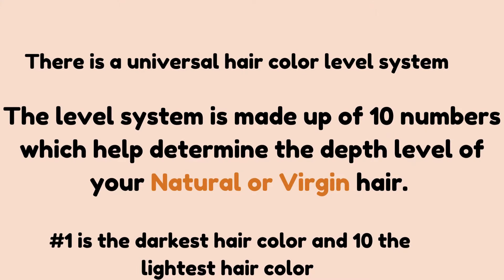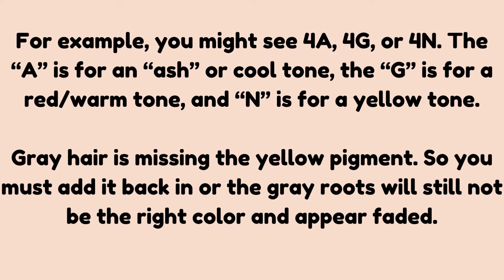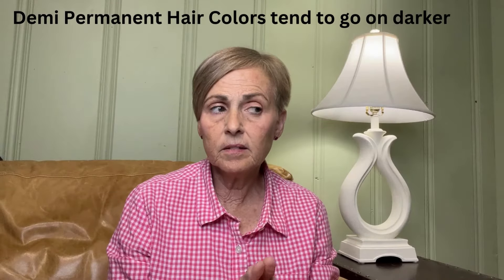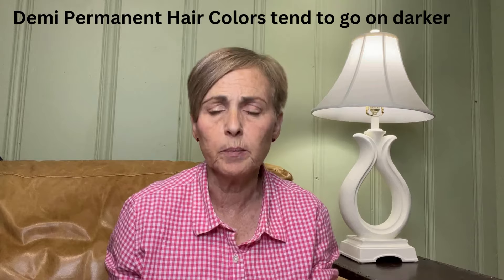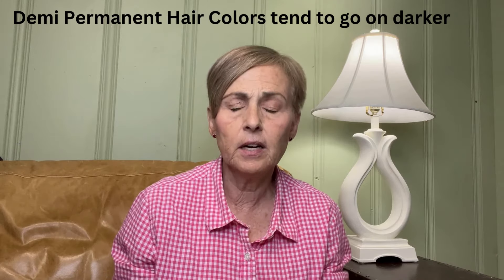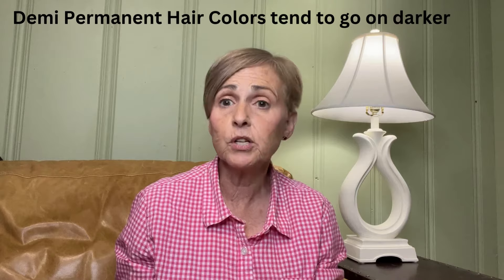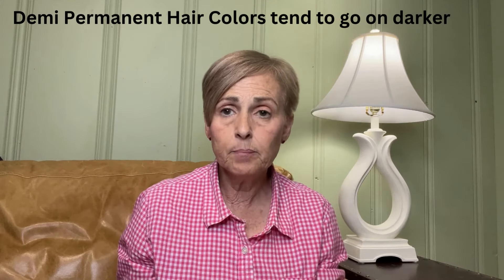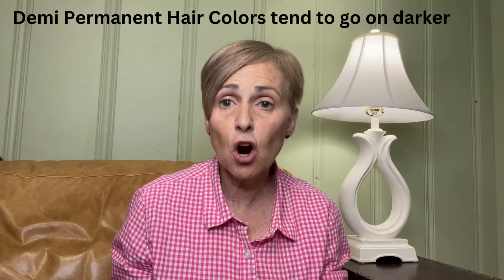Watch This BEFORE Coloring Over Your Gray Hair - Tips and Tricks for Professional Results!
Here is a condensed outline of what to consider when choosing a color to cover gray hair. I did a lot of research and I was looking to understand the process involved with coloring over my gray hair and what would be involved.
Believe it or not- You do not have to be a scientist!!!

Graying hair is definitely not something most women  look forward to. While I embraced not coloring my gray for 5+ years, I did take a step back to look at how the COLOR was impacting my entire look. Not from an age standpoint  -rather I wanted to analyze if the gray color was the most flattering for me as a whole. I decided I was missing out - my skin was looking very dull, the eyes looked darker and melasma seemed to appear more prevalent. DemiPermanent was the solution and I am glad I did it!
Things to consider:
Your Natural or Virgin Hair Color Before Going Gray
Complexion Color - warm or cool
Choose a Hair dye with "N" in descripter to replace yellow pigment missing in gray hair
SoftenGrays - priming resistant gray areas with straight developer to accept hair color better
Going 2 shades lighter to be safe - you can go darker but not lighter as easily
Demi Permanent - less taxing on hair - will fade - less commitment
      can use permanent over demi but not the other way around.